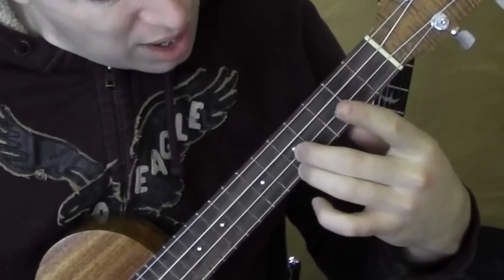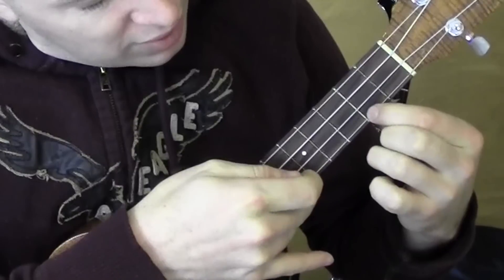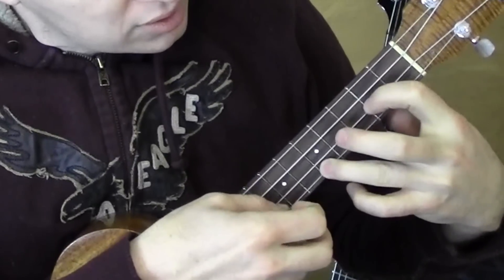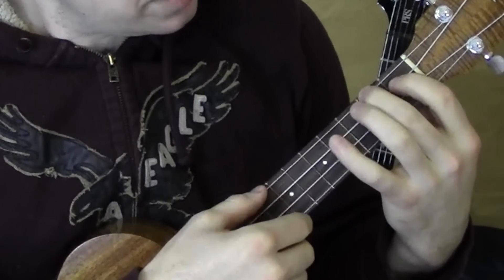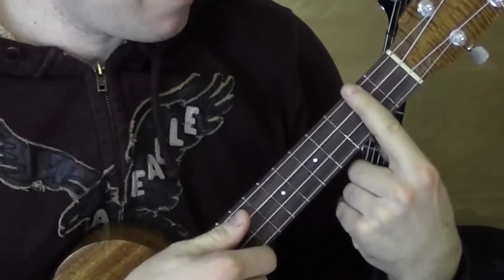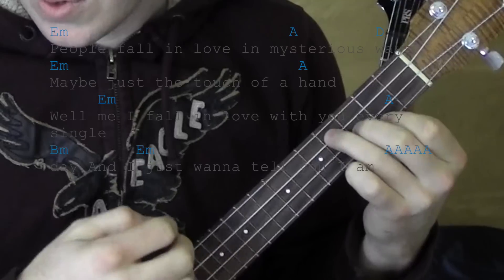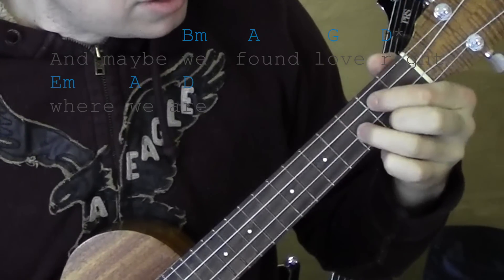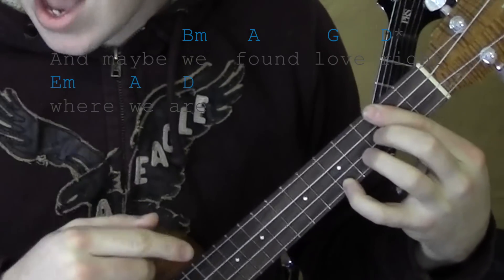Thinking Out Loud ★ UKULELE LESSON ★ Ed Sheeran